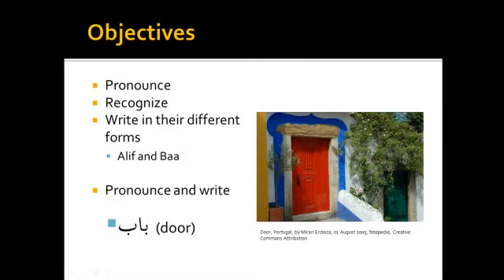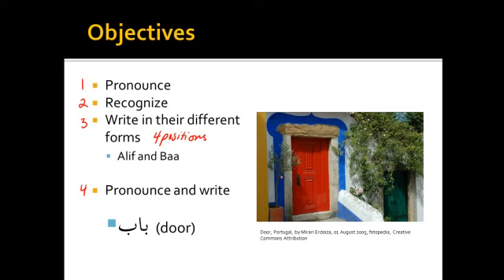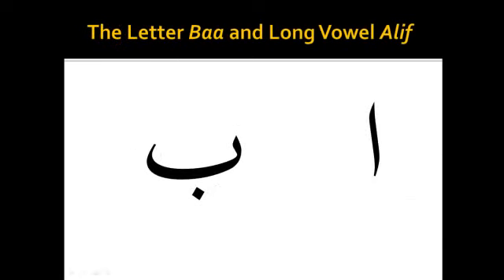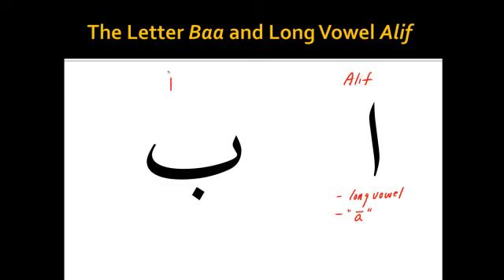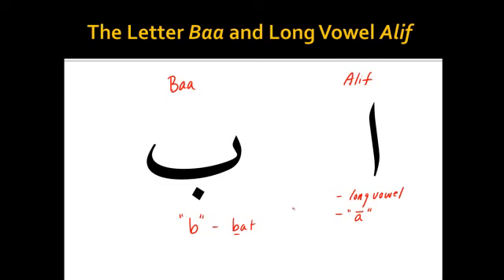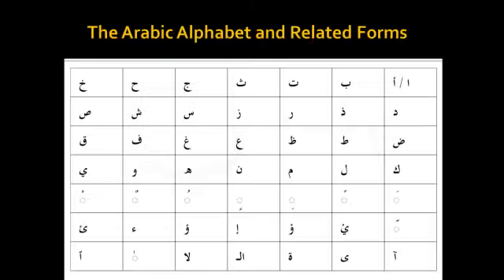Read and Write Arabic Letters | Lesson 01 Part 1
Get FREE Access to Worksheets by clicking the link

This 26-part video series is the most academically rigorous, comprehensive, and user friendly anywhere online for those wanting to learn Arabic letters. It was developed by the faculty at the Qasid Institute as a contribution to the Arabic learning community. These videos are just the tip of the iceberg. Soon, you'll have access to lesson worksheets, practice multimedia, self-assessments, and regular assignments with feedback from Qasid faculty. For more details on the full "Learn Arabic Letters" curriculum, and to get on our early notification list, go
Lesson outline:
Objectives:
Pronounce, Recognize, Write in their different forms Alif and Baa
Pronounce and write باب (door)
The Letter Baa and Long Vowel Alif
 ب   ا
The Arabic Alphabet and Related Forms
Writing the Letters in their Positions
Alif -- independent and initial positions
Alif -- final and medial positions
Baa -- independent position
Baa -- initial position
Baa -- medial position
Baa -- final position
Connecting the Two Letters
Baa -- initial position with Alif
Baa -- middle position with Alif
Baa -- final position with Alif - Door
Remember
To complete
Homework
Download the writing worksheet and practice writing
Download the letter combination chart and audio and practice your pronunciation
Want to learn Arabic online? Get access to FREE videos and 95+ audio mp3s, videos, PDFs and other Arabic resources

About Qasid Institute:
Qasid Arabic Institute is a leading private institute in the Middle East for Arabic language acquisition.